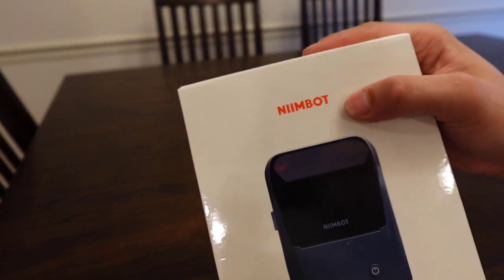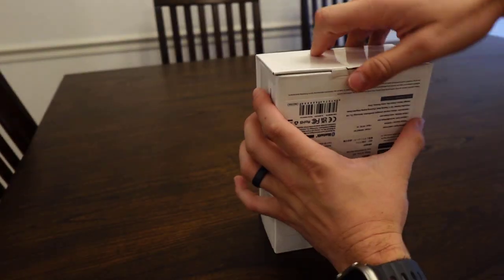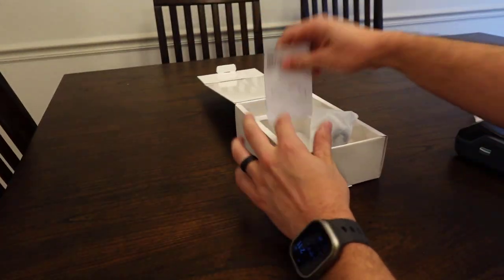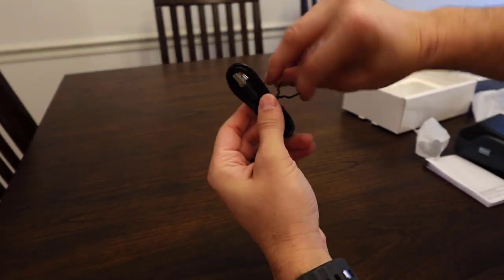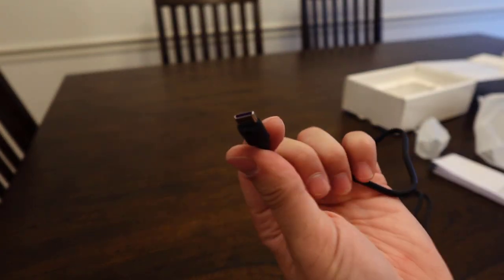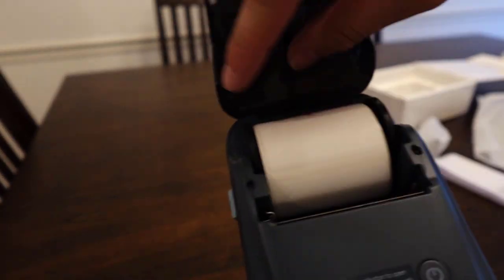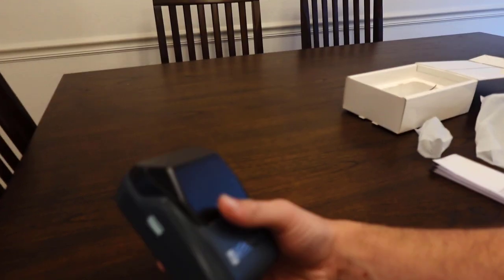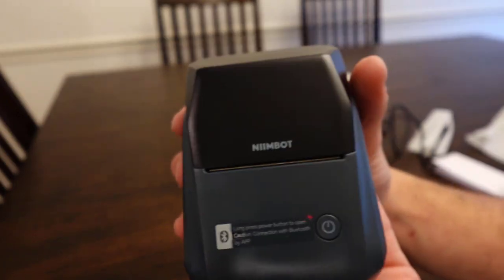Unboxing of the NIIMBOT B1 Label Maker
🏢 Make labeling a breeze with the NIIMBOT B1 Label Maker. This compact label printer is perfect for home, office, and business use. With its user-friendly design and auto-identification feature, you can easily create professional labels that suit your needs. Connect it to your device via Bluetooth, and print with ease. It even comes with 2x1.18 inch label tape, so you can get started right away. Simplify your labeling tasks and stay organized effortlessly. 🏷️📊🌟

📱 Bluetooth Connectivity: Connect the label maker to your smartphone or tablet via Bluetooth for convenient label printing.

🏢 Auto Identification: The label maker automatically identifies the label size, ensuring hassle-free printing without the need for manual adjustments.

🏠 Versatile Use: Whether you're organizing your home, streamlining your office, or labeling products for your business, this label maker is up to the task.

🏷️ 2-Inch Labels: The package includes 2x1.18-inch label tape, providing you with labels of the perfect size for various applications.

🔌 Easy to Use: The NIIMBOT B1 is designed for simplicity, so you can create labels quickly and efficiently.

🌟 Key Features:

Bluetooth label maker for easy connectivity
Auto identification of label size for convenience
Versatile use for home, office, and business labeling
2x1.18 inch label tape included for immediate use
User-friendly design for straightforward label creation
Stay organized and streamline your labeling tasks with the NIIMBOT B1 Label Maker. Whether it's for personal or professional use, this label maker makes labeling a hassle-free experience.